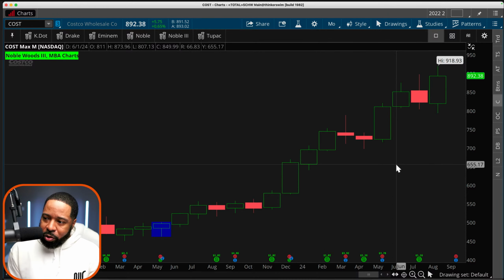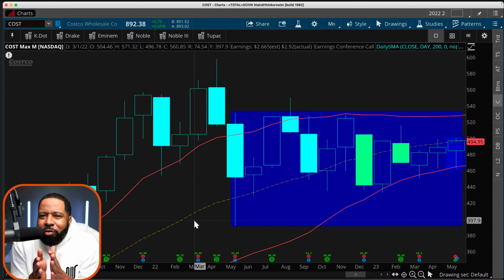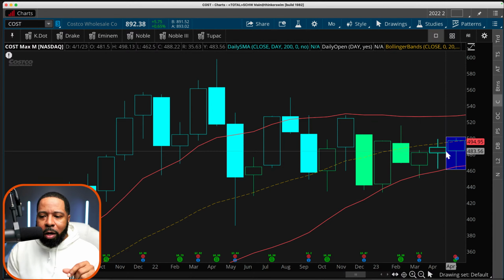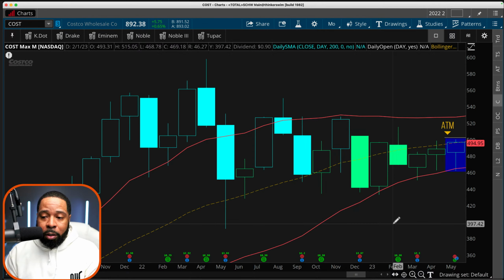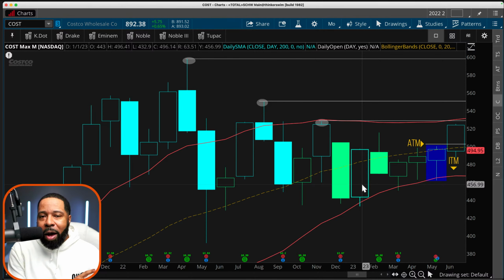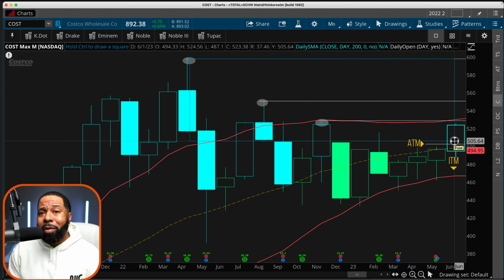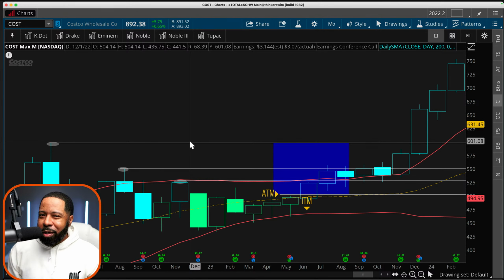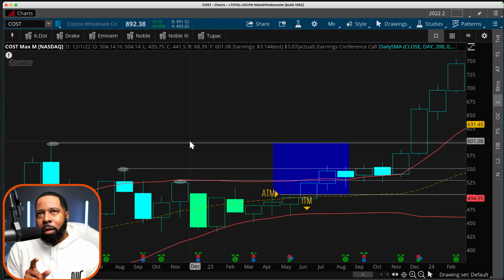Strike Price Ranges will help you instantly by Noble Woods III, MBA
Join me, Noble, as I dig into strike prices. It’s a key part of placing an options trade.

Options traders carefully navigate the selection of strike price ranges, strategically aiming to balance risk and reward. This process involves identifying optimal price levels that align with market expectations, volatility projections, and potential profit targets, ultimately seeking to create a nuanced framework that maximizes potential gains while mitigating downside exposure.